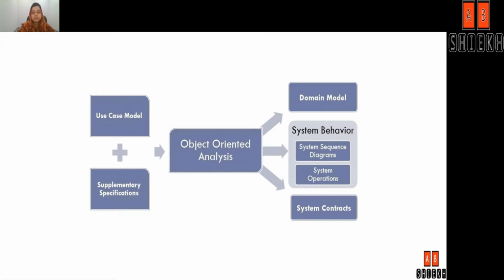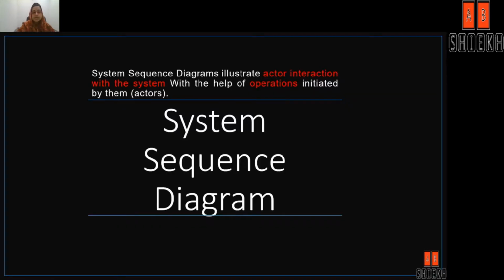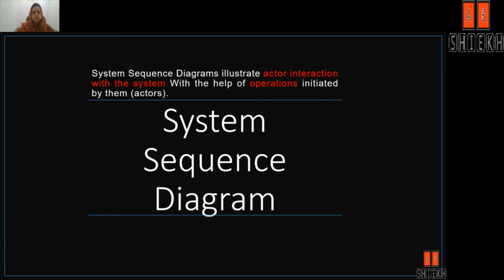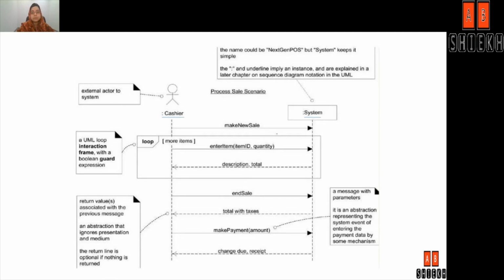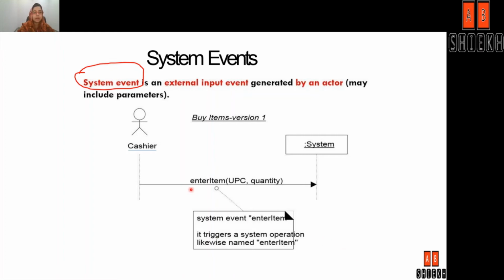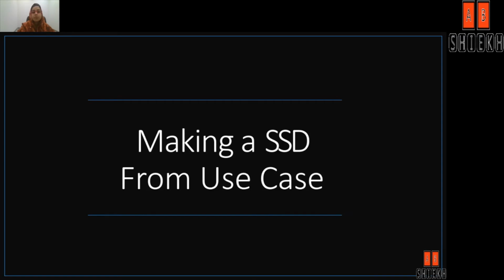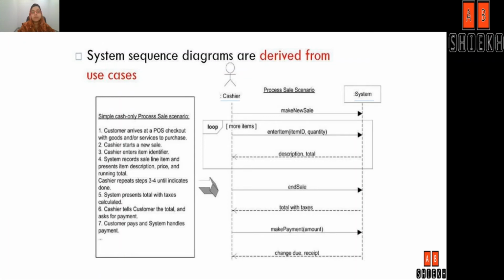Sequence and System Seq. Diagram || Soft. Design || AB Shiekh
In this lecture, we are going to learn operation contracts.
Peace